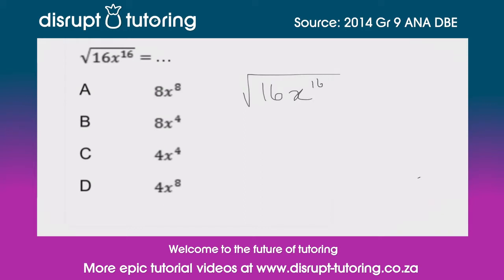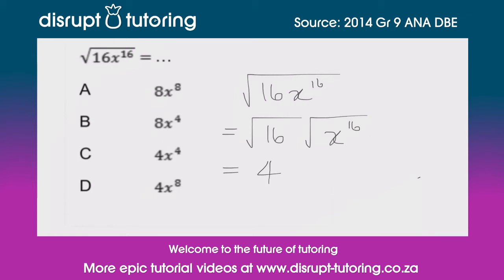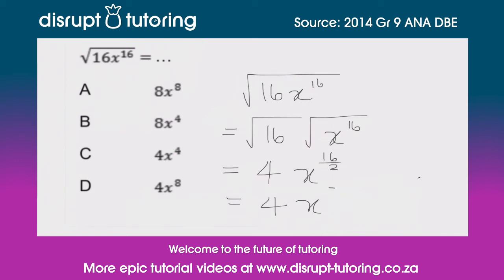#261 Simplifying an expression with a surd